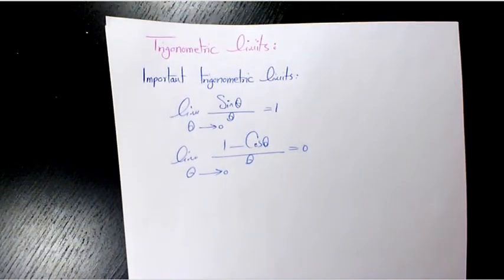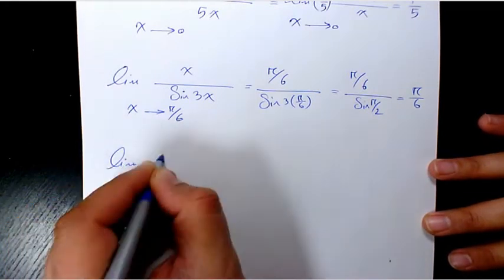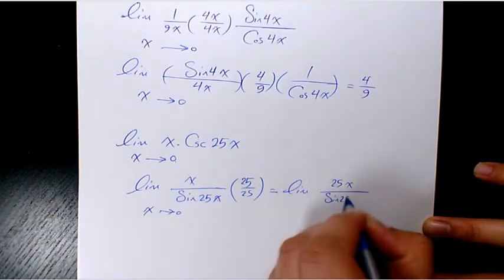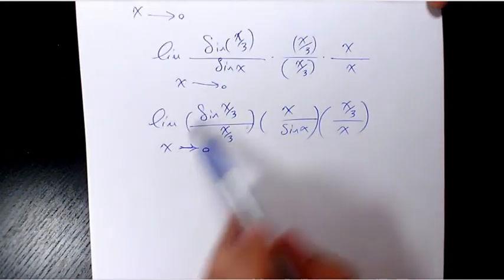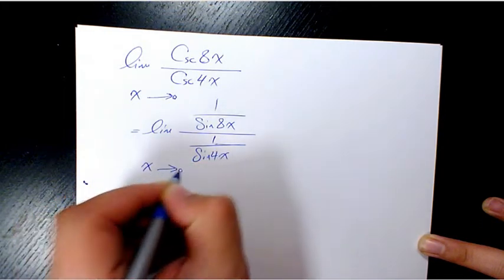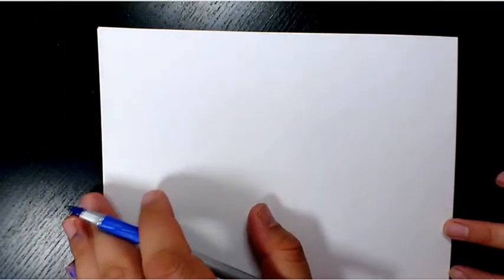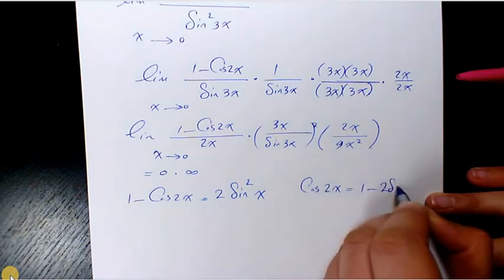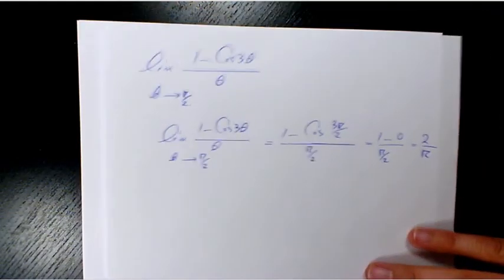Limits of Trigonometric Functions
In this video, you will learn and lots of examples are provided to show how to evaluate the limits of trigonometric functions

Calculus Playlist:    • How To Find The Limit At Infinity

Limits Playlist:    • How To Find The Limit At Infinity